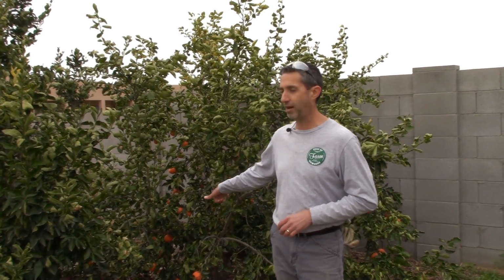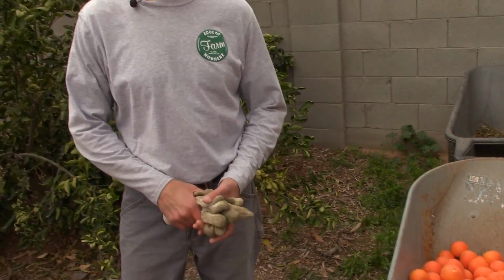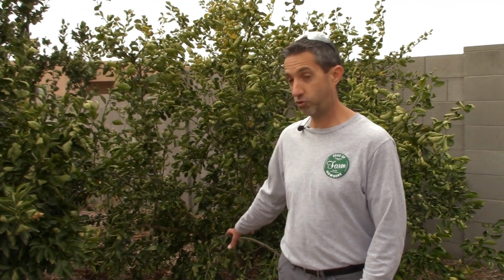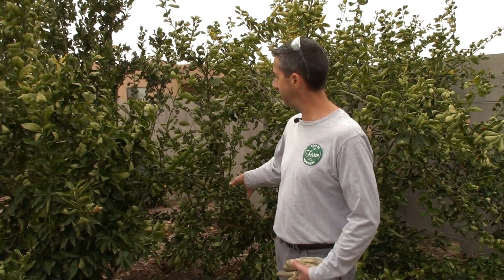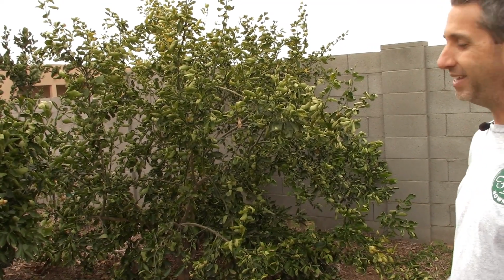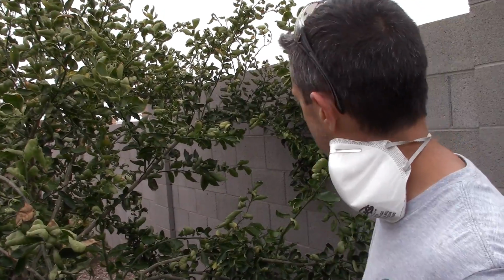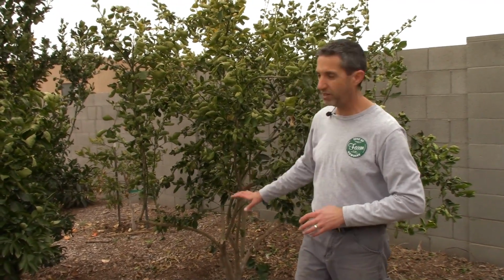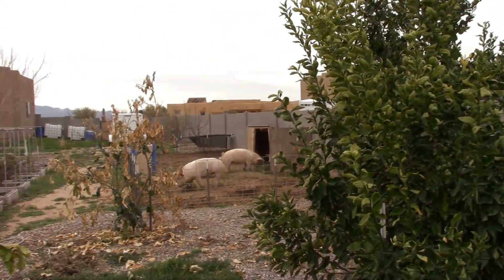Pruning Citrus 2019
Today we're showing you one of the ways we prune citrus here on the farm.
Buy our Pruning Tools Here!